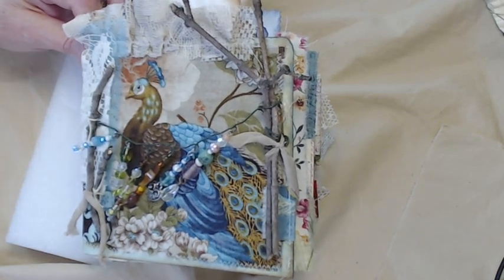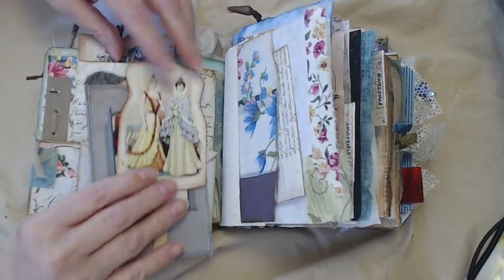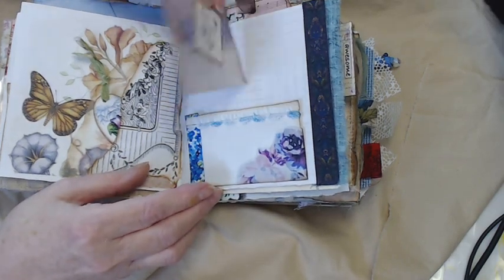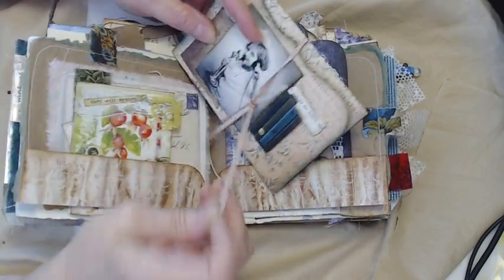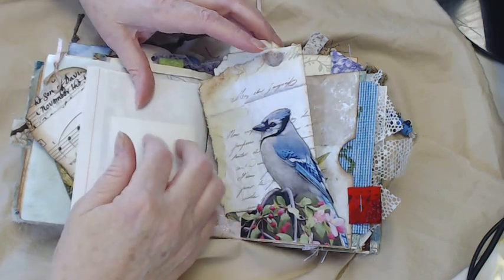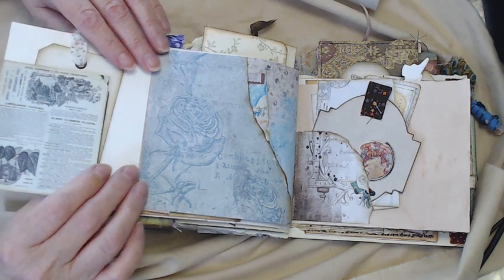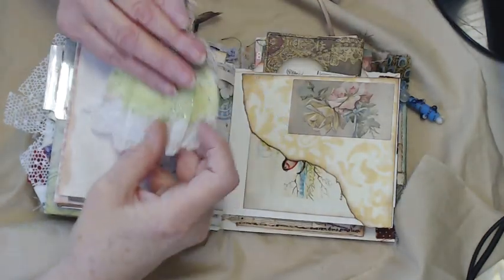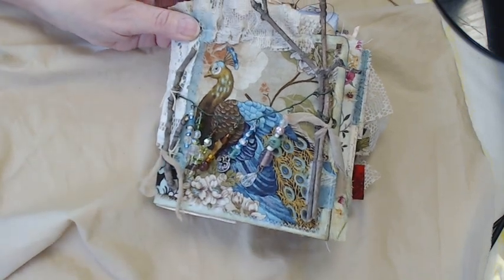File folder journal, #7 'What's On My Desk', SOLD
#7 file folder journal, made with what's on my desk.

This journal is on my Etsy site... The name of my store is.. SuzanneInOhio ...

Journal listing...